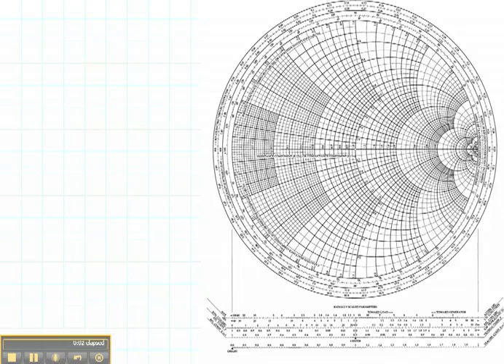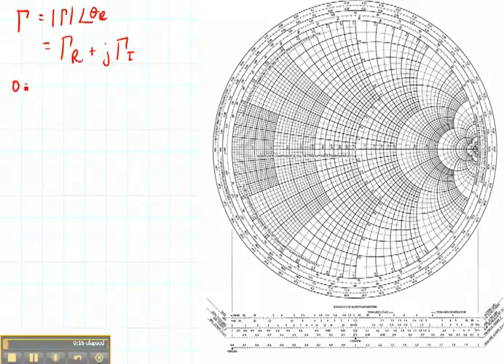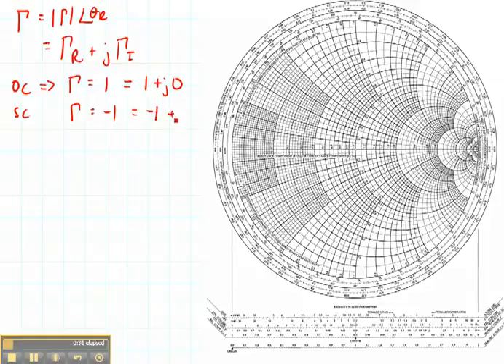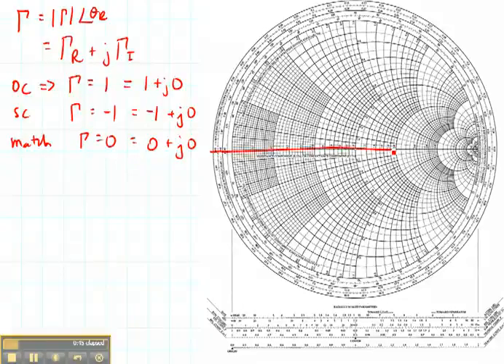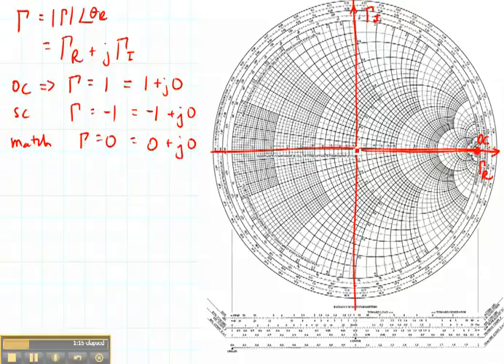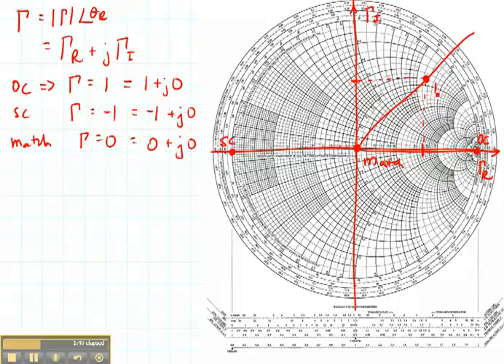ECE3300Lecture12 3ZL YouTube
smithchart-1